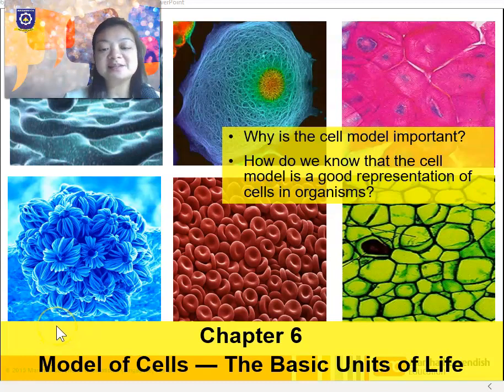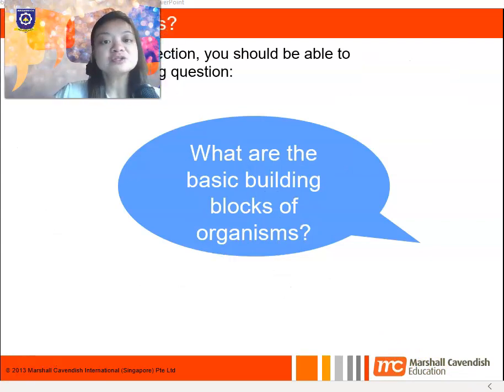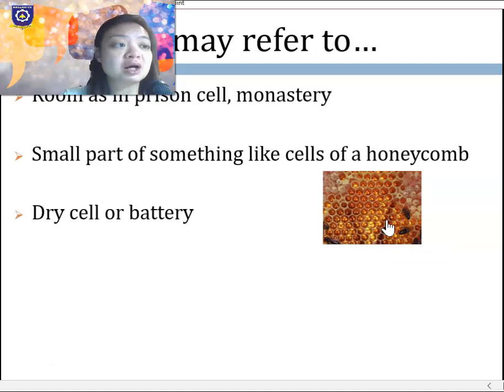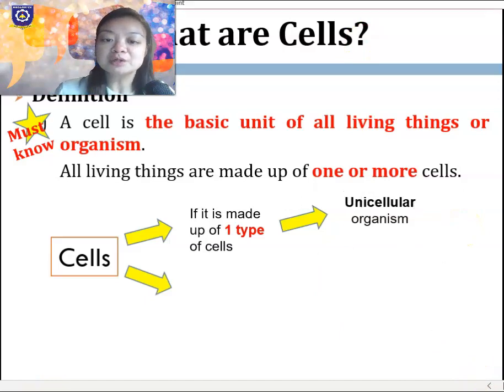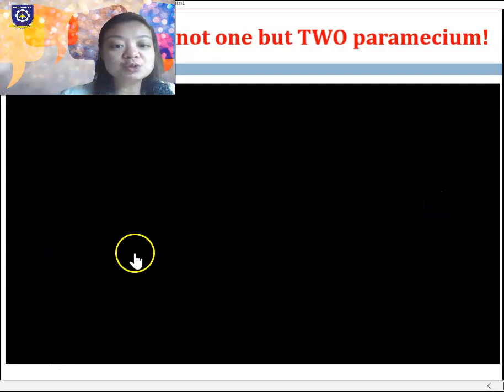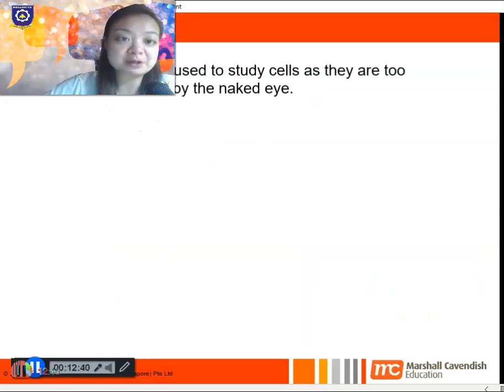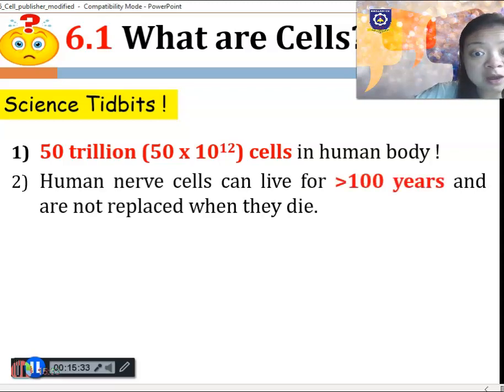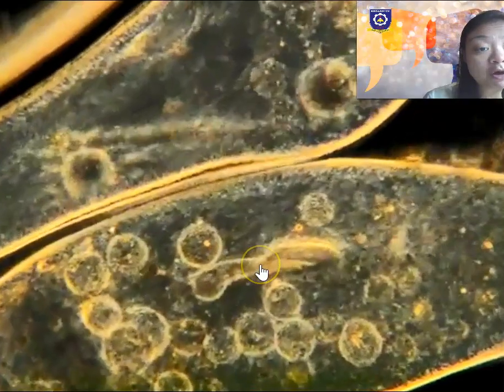T3W2 Lecture 6 1 Intro to Cells